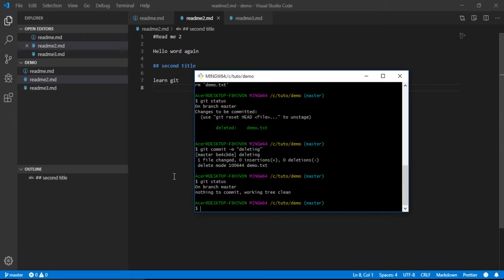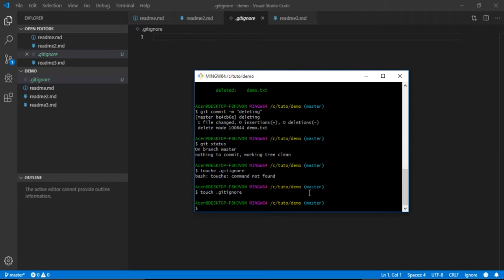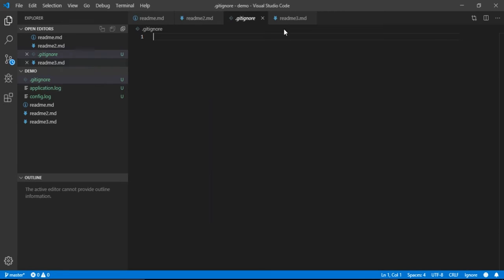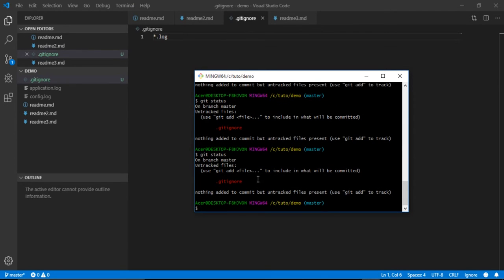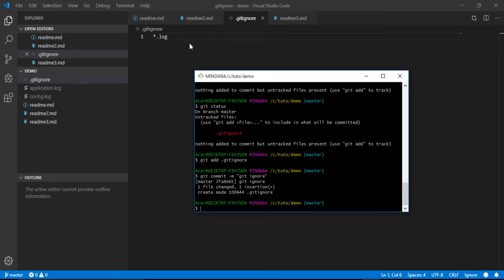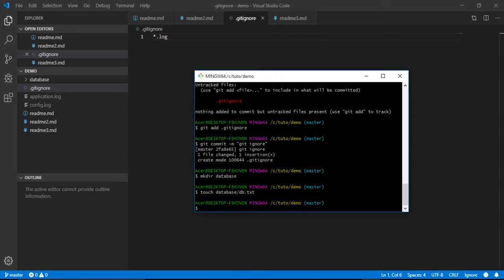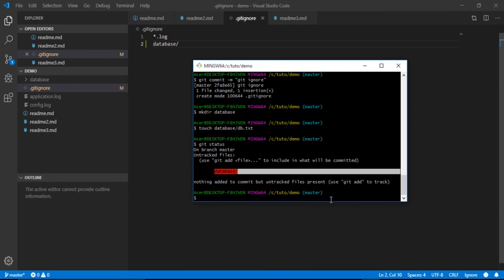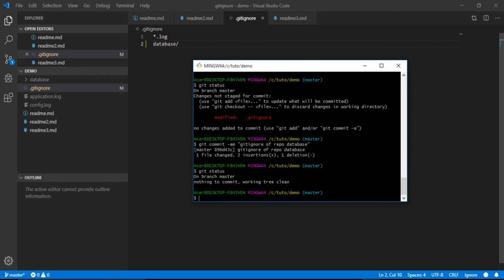Learn Git & GitHub Tutorial Course - Video No 11 - How to Ignore ?